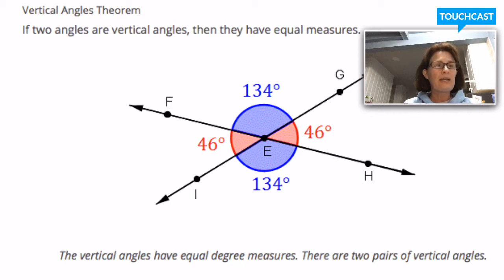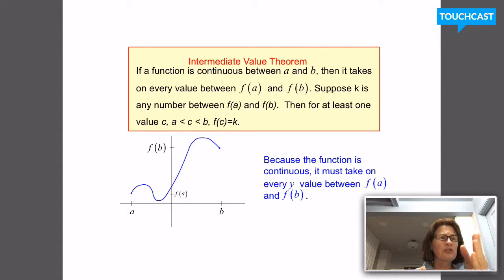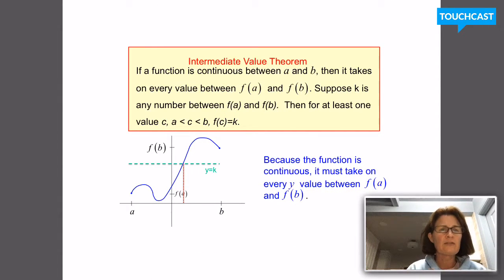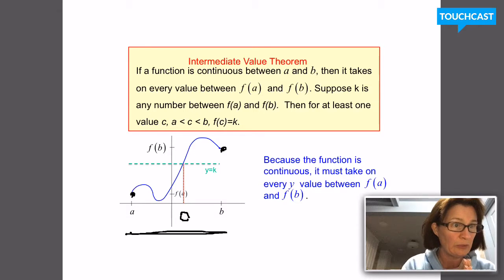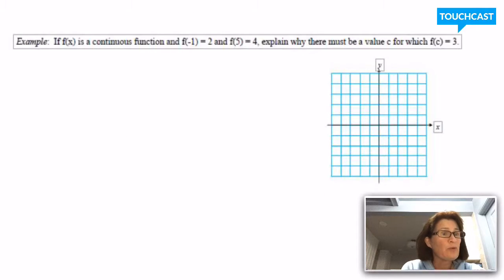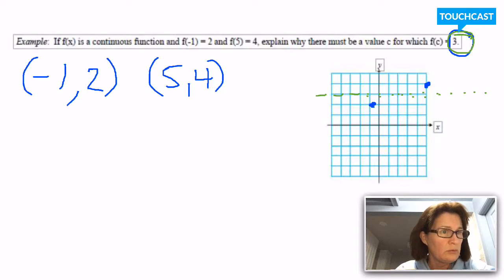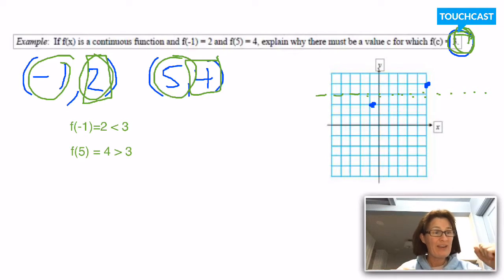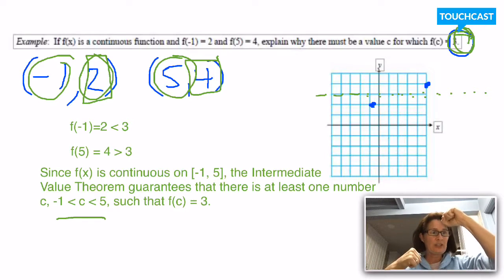2.3 Intermediate Value Theorem (part 3)